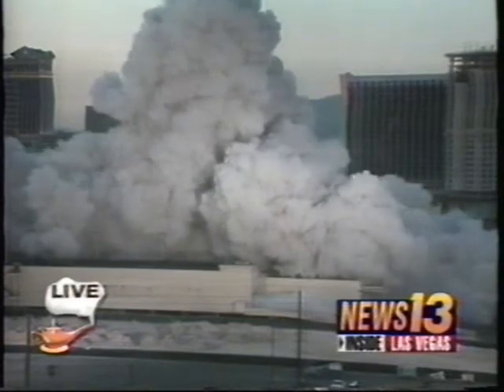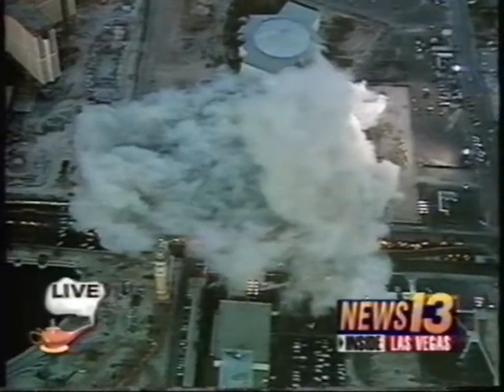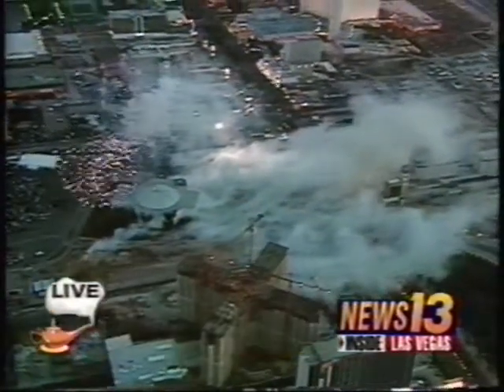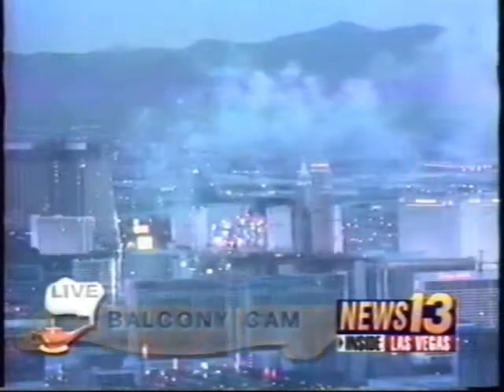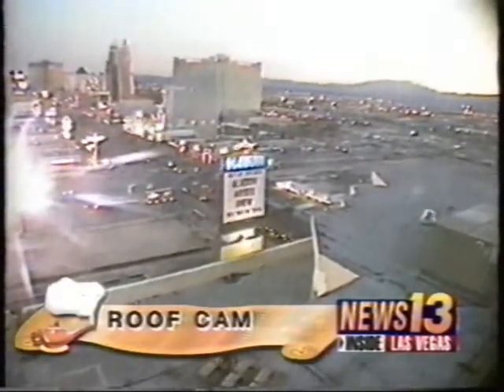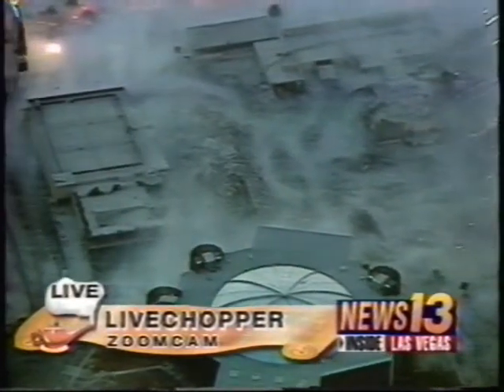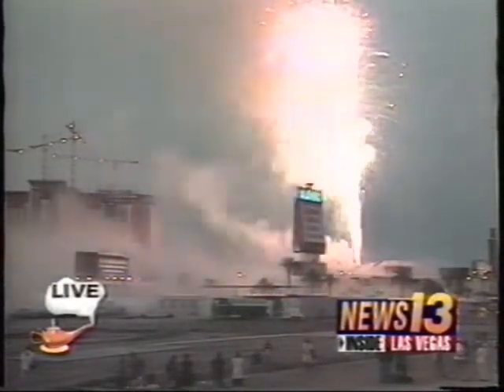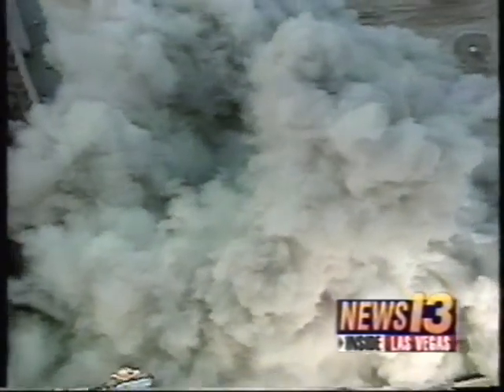The Aladdin Implosion in Las Vegas - April, 1998 - Part 3 of 3!!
From April of 1998, here is some footage from KTNV, Ch. 13 in Las Vegas, covering the implosion of the Aladdin Hotel/Casino in Las Vegas!  This is part 3 of 3.